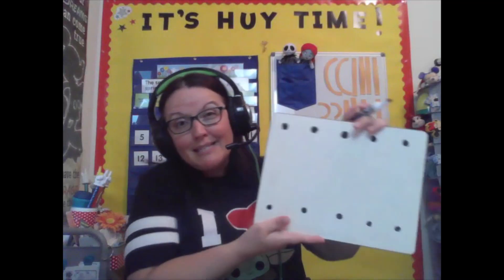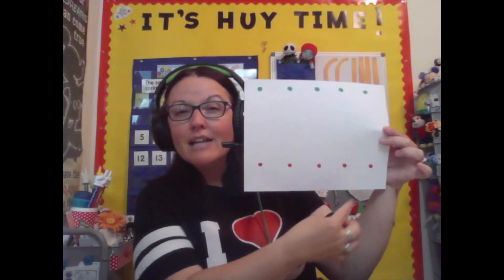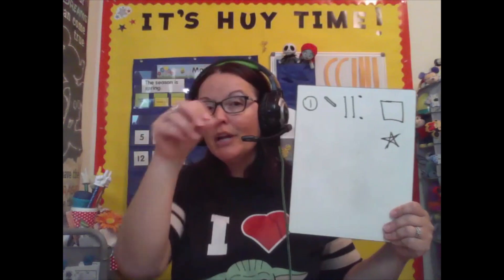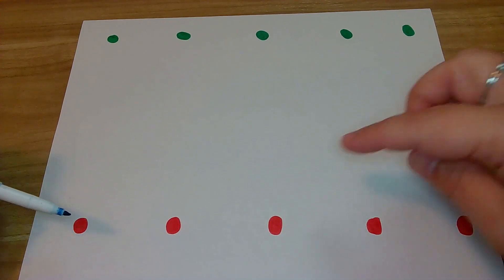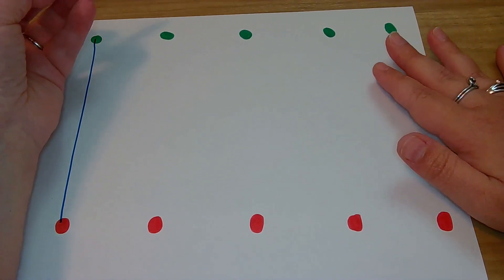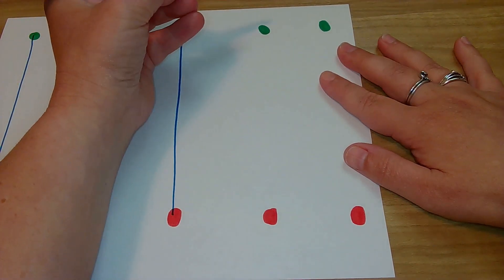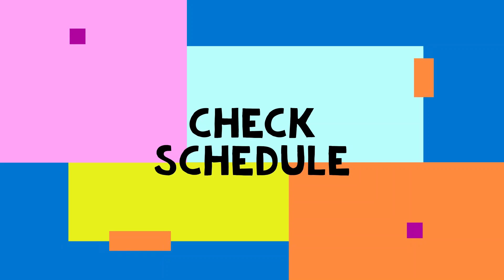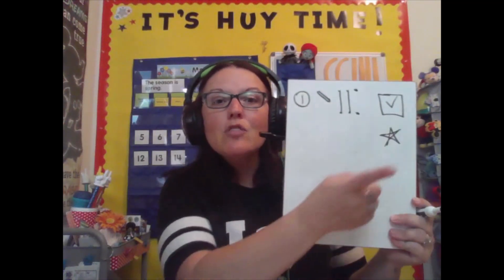Pre Writing Skills Part 1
Interactive practice for pre-writing skills part one.  We will practice writing vertical lines (top to bottom) making sure that we stop at the red dot.  Let's go!
Supplies: pencil, piece of paper with green and red dots (picture in video)
Helper Hint: *Try out this video at a technology/writing center during center time!*